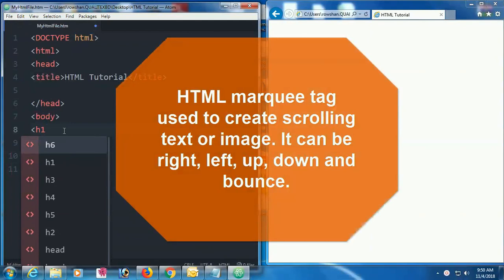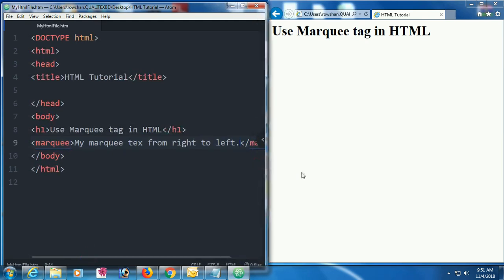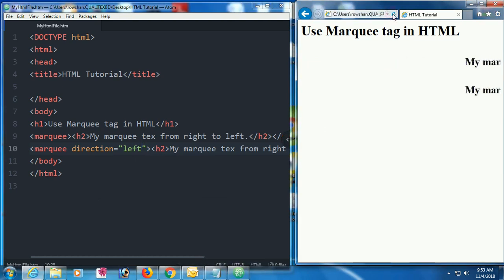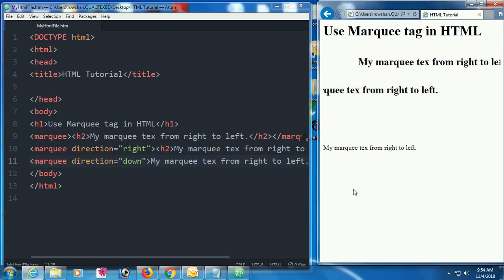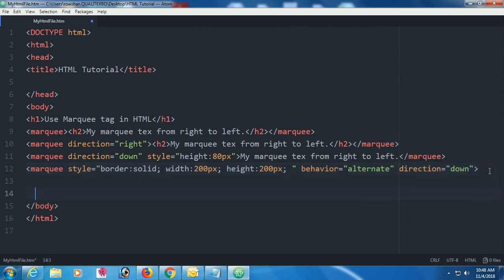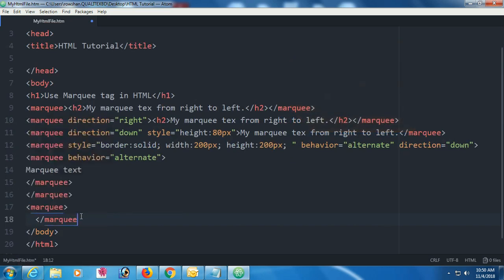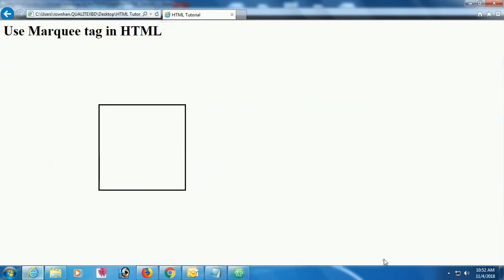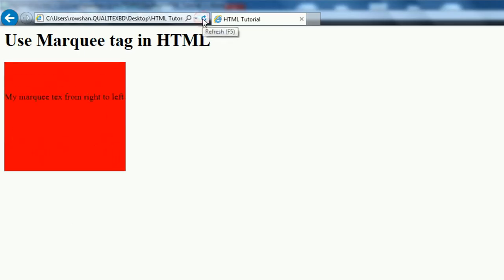Use of marquee tag in html example | HTML tutorial 20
This video is how to use marquee tag in html of html tutorial for beginners full course. it will show use direncion in marquee tag like up, down, left, right. you also know how to make a bounce type marquee in html.
You can marquee in image tag in HTML. up down or left right.

HTML stands for hypertext markup language use to create web page or web application which are viewed in web browser. but only HTML is not enough to develop a smart website. its need CSS and javascript too. in this playlist I have included HTML, CSS and little bit javascript so that you can create a smart website after watching this tutorial from beginning to ending.

swift learn,marquee tag,learn html,marquee in html,
use marquee in html,how to use marquee tag in html,
how to use video tag in html5,
html marquee tag,html marquee tutorial,
html marquee tag attributes,html marquee,
html tutorial for beginners,html tutorial,html